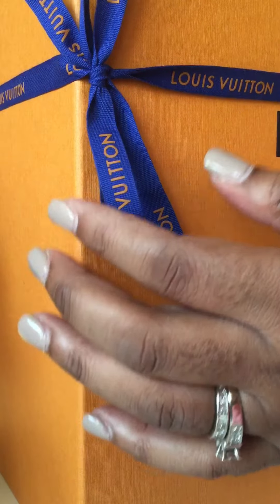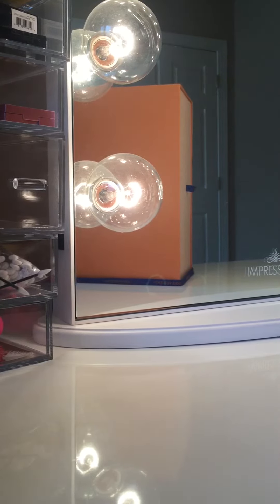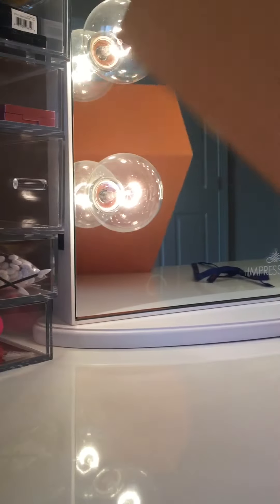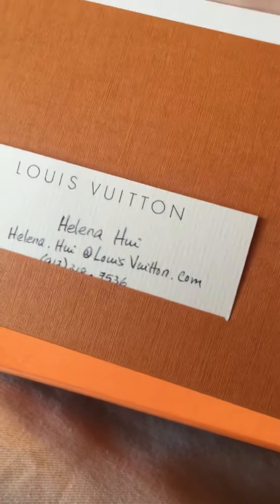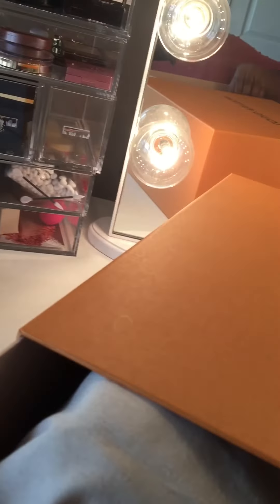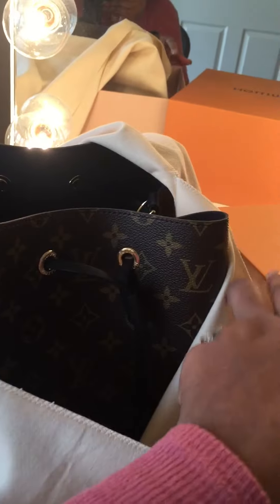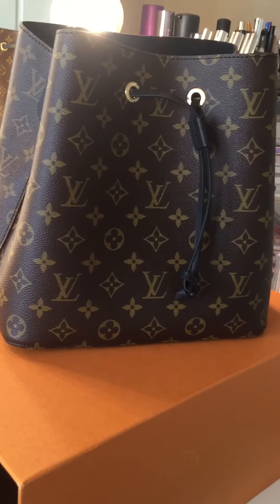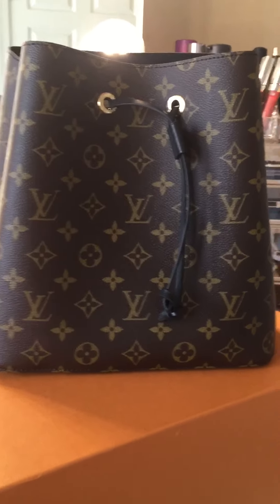My first Louis Vuitton Unboxing Newly Released Neo Noe Noir part 1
This was gifted to me by my children just for being the best mom ever! When your a parent it's  just pure unselfishness to love, nurture & provide for your kids & sometimes we go above & beyond make our kids lives a little easier because we can't stand to see them struggle. Well I guess it's days like today when a perk like this makes it all worth it lol Oh please don't hold this video against me, I'm an amateur at this & was too excited 😜